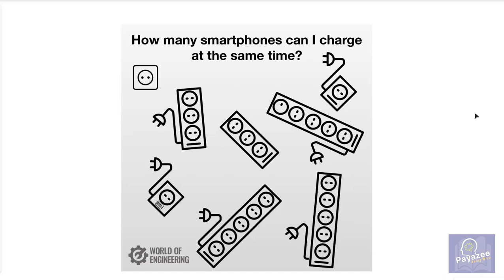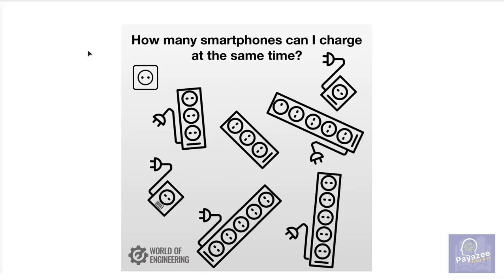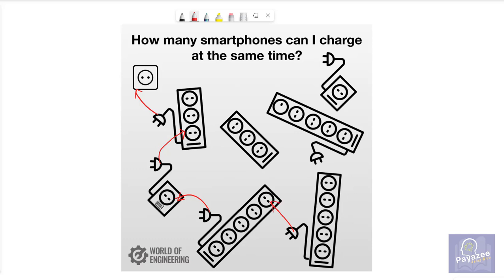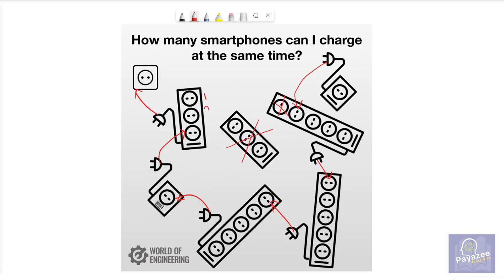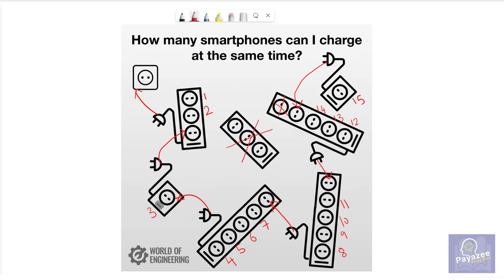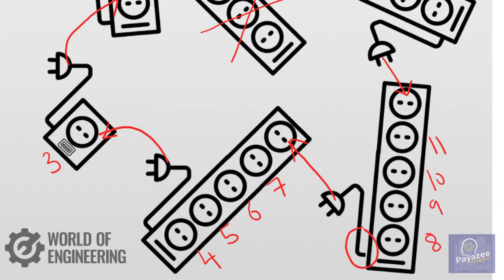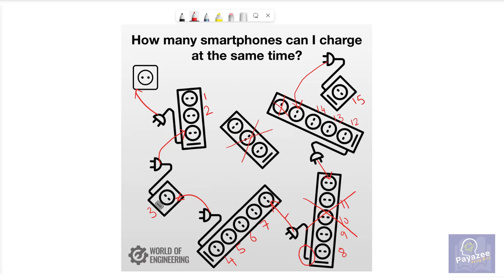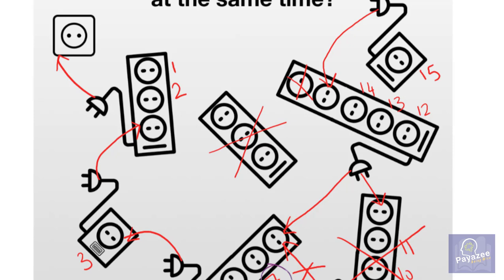How many smartphones can I charge at the same time? | Puzzle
In this video, we will count the number of smartphones that can be charged at an ideal conditions. This picture puzzle is given by the World Of Engineering.